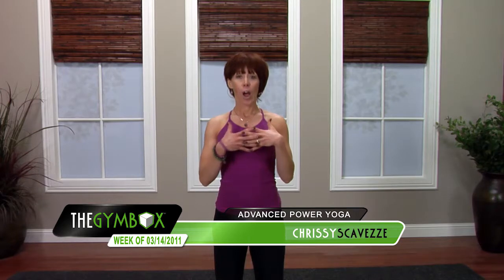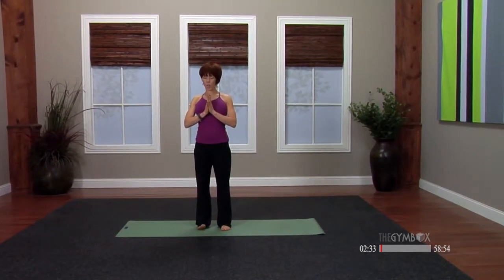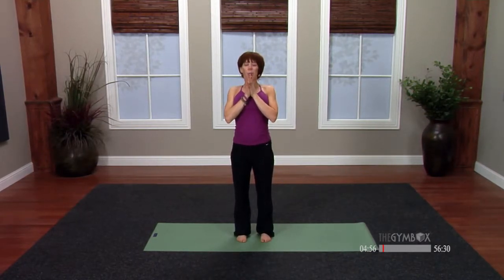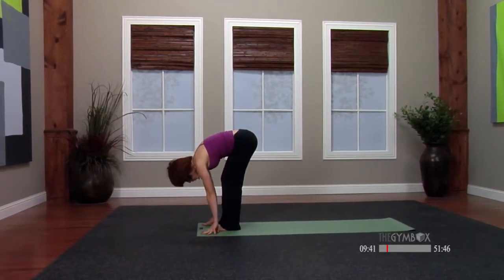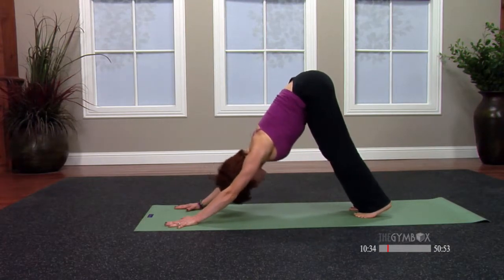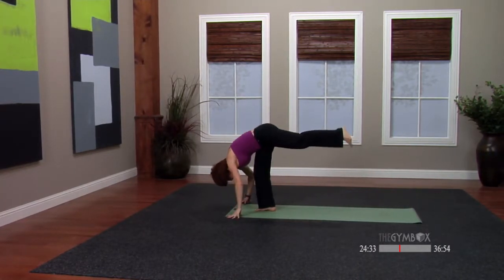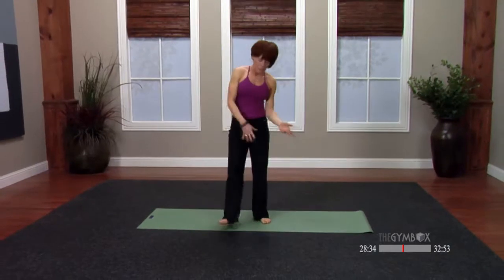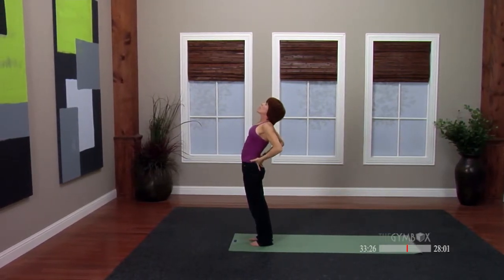Yoga workout video with Chrissy - 60 Minutes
Yoga workout video with Chrissy.  Equipment - None
Chrissy will help you to clear your mind while gaining flexibility.

This is one of over 3800 amazing classes available through our app

Warning: Information in this class from TheGymbox is provided only for entertainment and educational purposes. No information provided should be used as medical advice. By pressing play you agree that you are physically cleared by a doctor to perform these exercise. By pressing play you agree that you are using this class and performing the moves at your own risk. By pressing play you agree to hold TheGymbox harmless from any injury or damage that may occur.